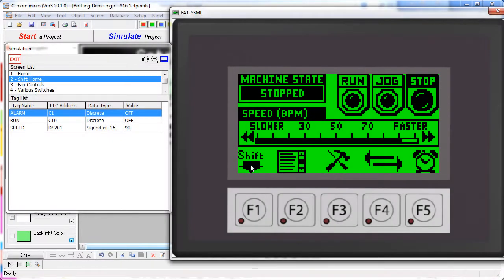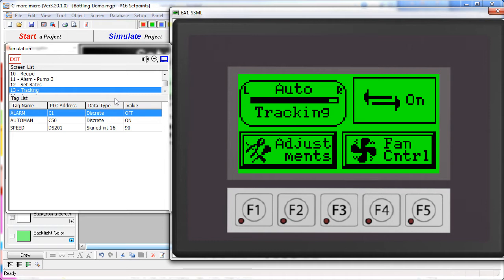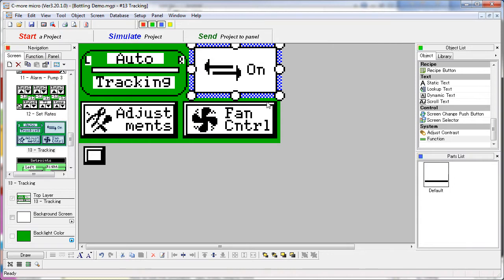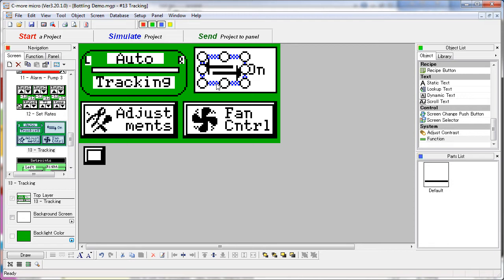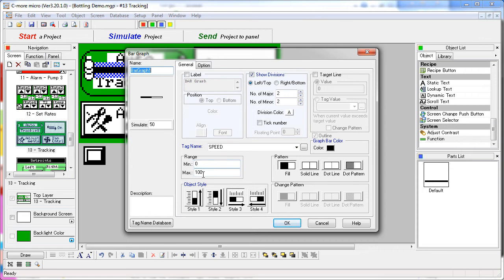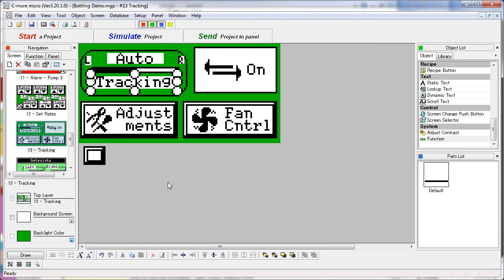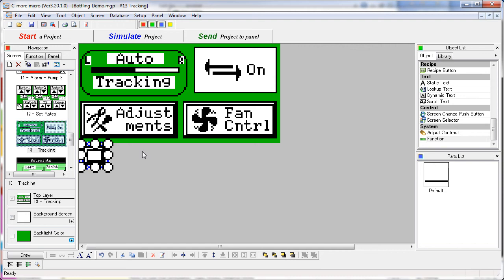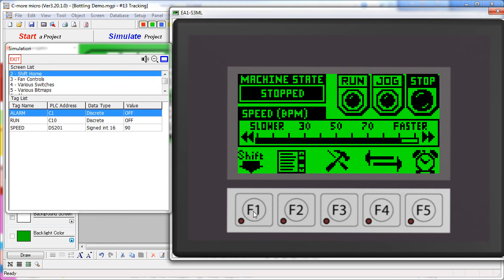C-More Micro HMI Bottling Plant 7: Tracking Screen from AutomationDirect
(VID-CK-0077) - Check out the list of all tutorial videos on the C-More Micro HMI at this

Related AutomationDirect.com part numbers: EA1-S3ML, EA1-S3MLW, EA1-S3MLW-N, EA1-S6ML, EA1-S6MLW, EA1-T6CL, EA3-T6CL